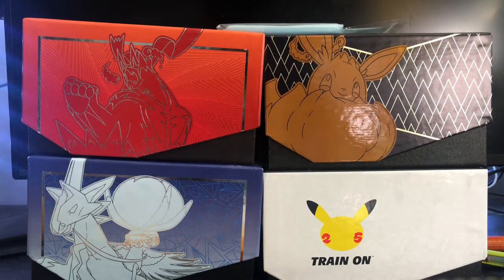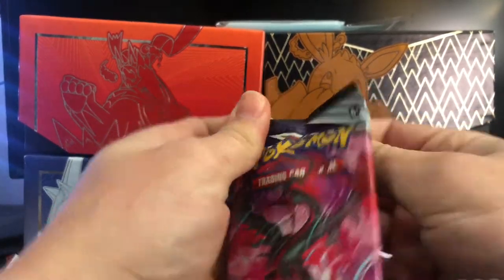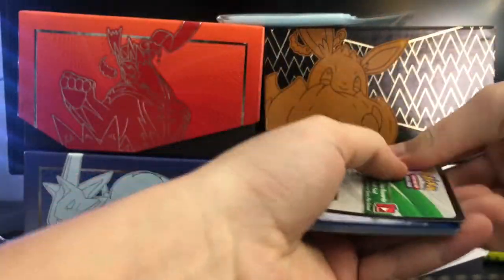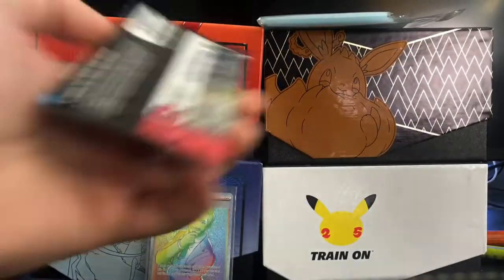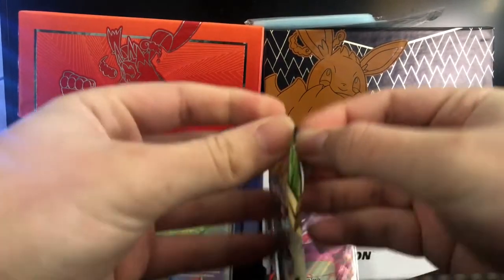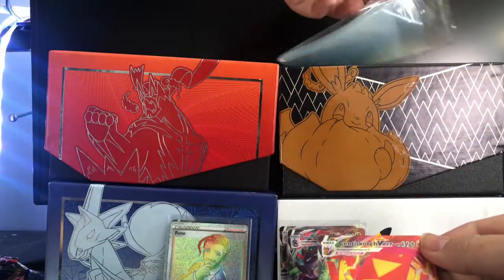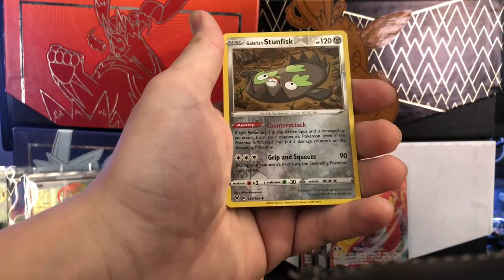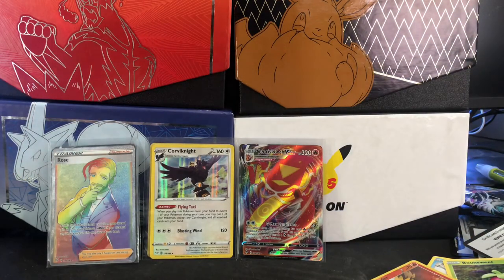First Packing Opening (Rainbow Rare Pulled!)